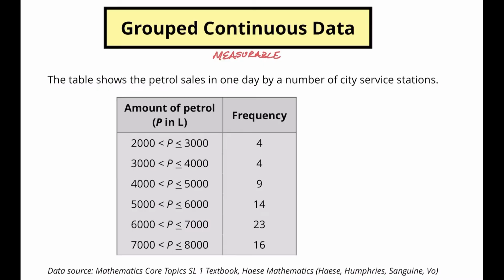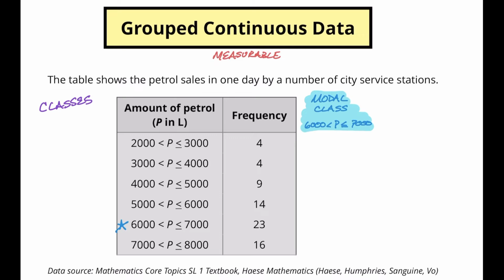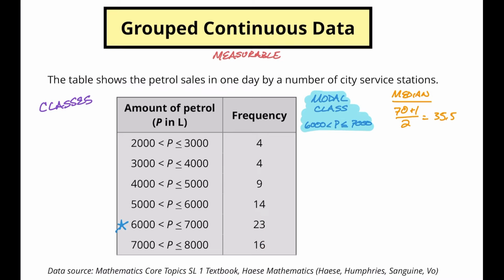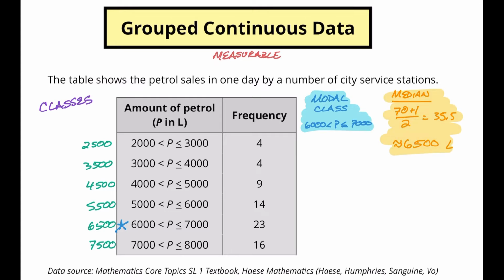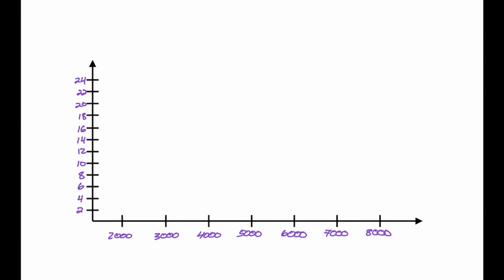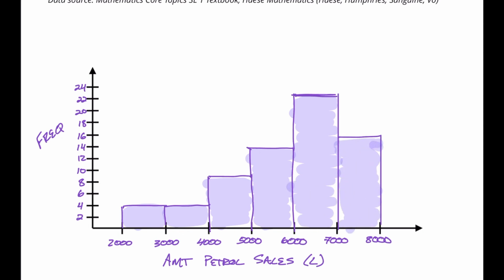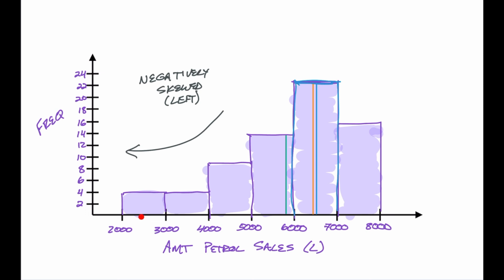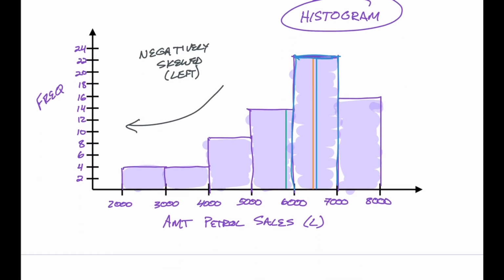Continuous Data and Histograms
In this video we continue our discussion on statistics and look at continuous data. We discuss building "classes" (or groups of data) on a frequency data, how to find the measure of central tendency for grouped continuous data, and also how to display the data in a histogram.

This is part of Topic 5 - Statistics and Probability of the IB Standard Level (SL) Analysis and Approaches curriculum.